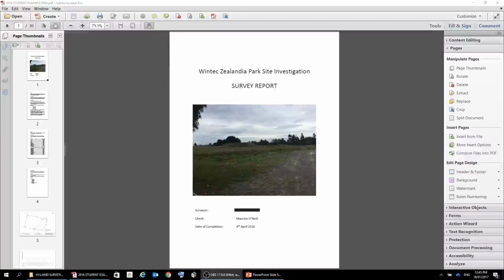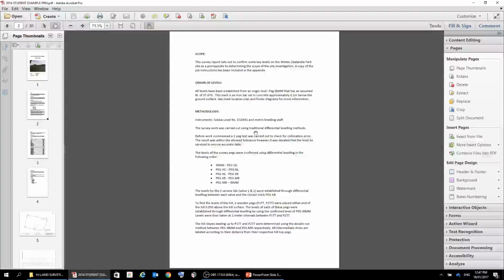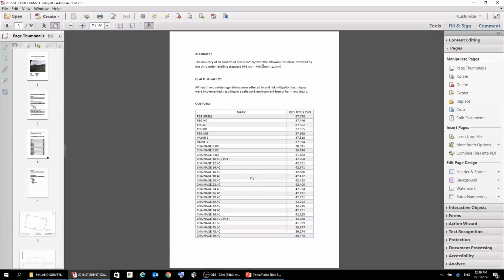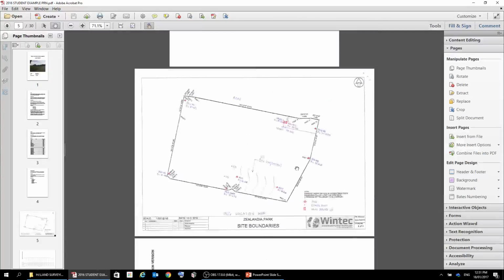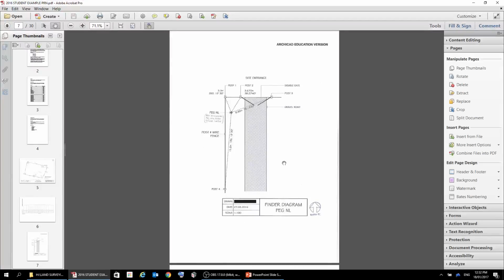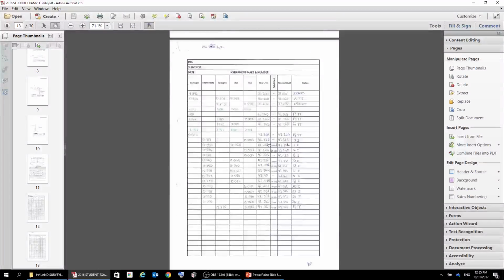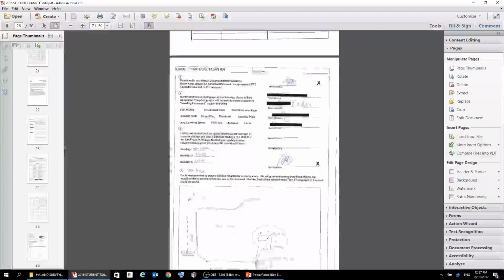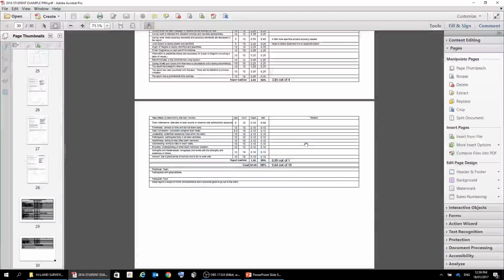LAND SURVEY I LEVELLING ASSIGNMENT REVIEW